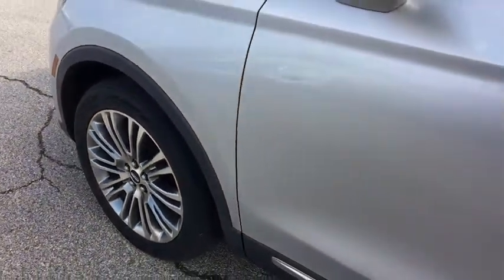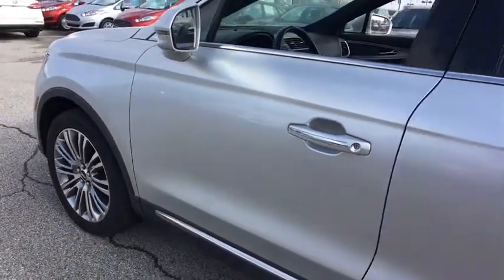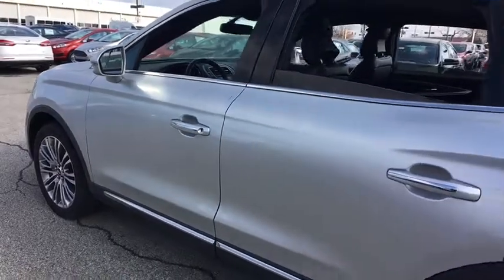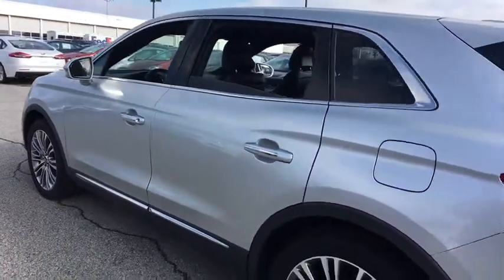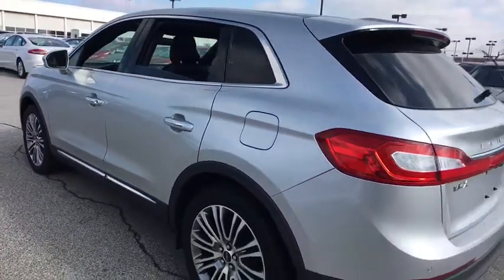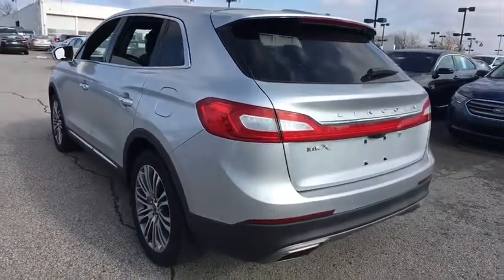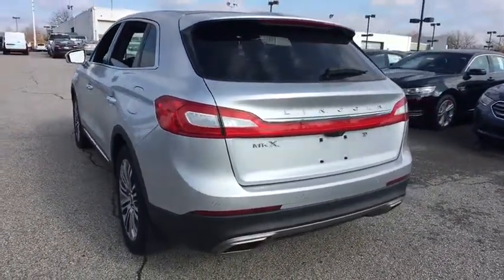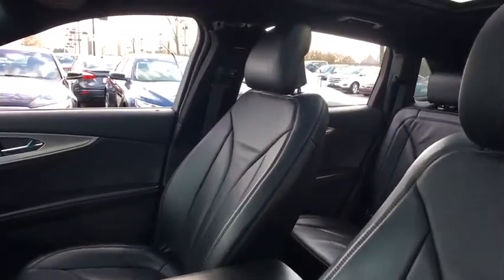2016 Lincoln MKX Louisville, Lexington, Elizabethtown, KY New Albany, IN Jeffersonville, IN F8940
Silver U 2016 Lincoln MKX available at Oxmoor Ford in Louisville, Kentucky. Servicing the Lexington, Elizabethtown, KY New Albany, IN Jeffersonville, IN area.

Oxmoor Ford
100 Oxmoor Ln